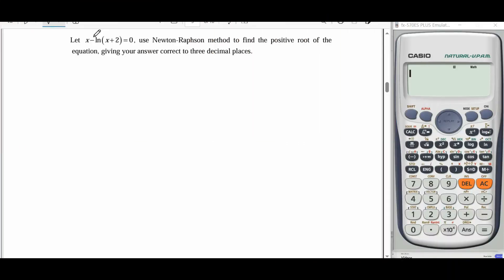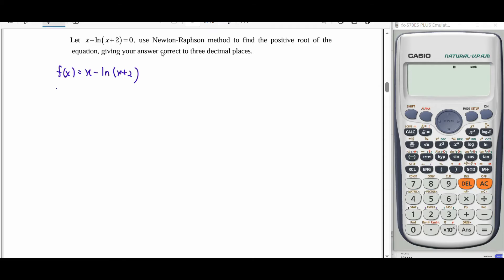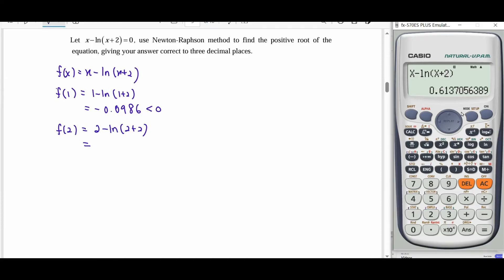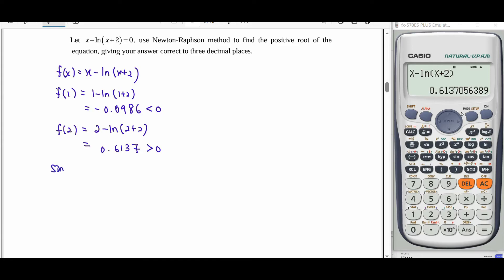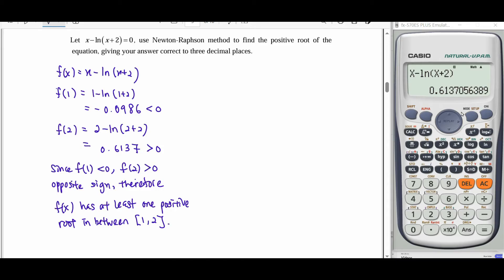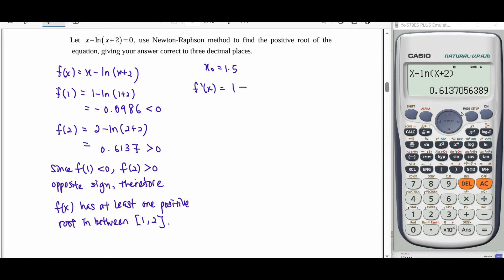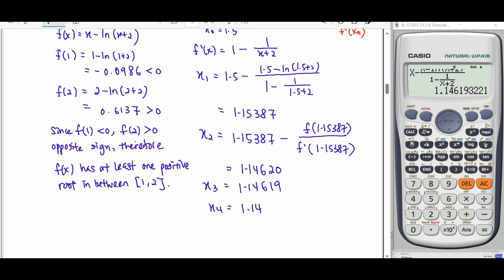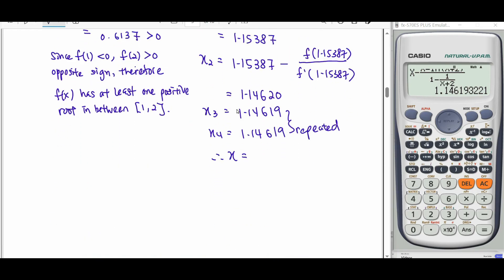T1 Q3 Newton-Raphson Method SM025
Let x-ln(x+2)=0, use Newton-Raphson method to find the positive root of the  equation, giving your answer correct to three decimal places.